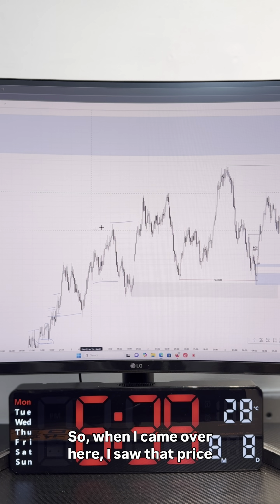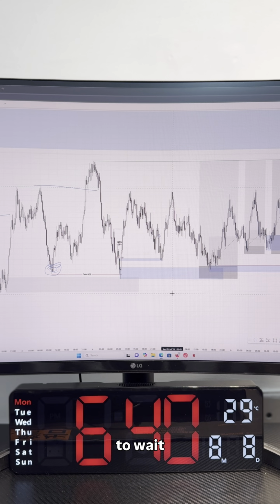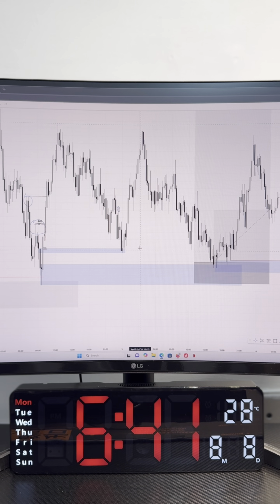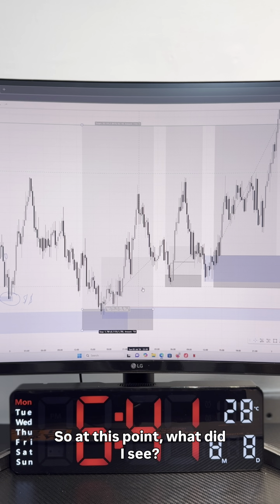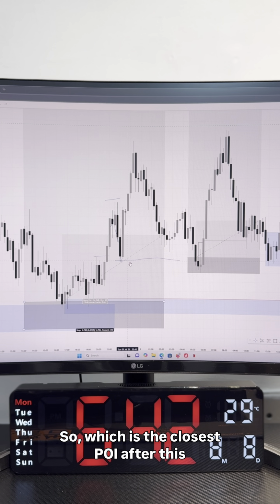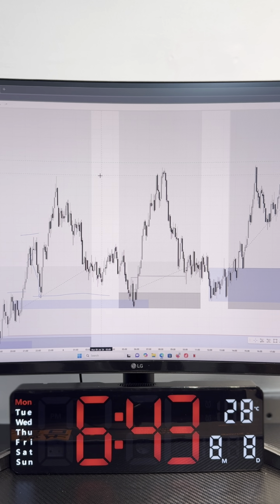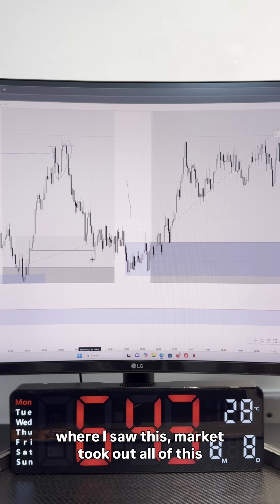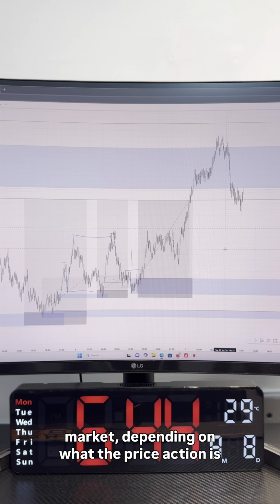Trader took $88 to $1400 in a single Trade on Volatility 25 Index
I just created a community for Traders, where we can communicate and share ideas in the market.
Benefits of being part of this growing community:
- Access to Information about the markets
- Educational content📚
- Psychology shift🧠
- PlayStation💵💰
- Q & A📕
- Technical Analysis📊
- Live streaming🖥️